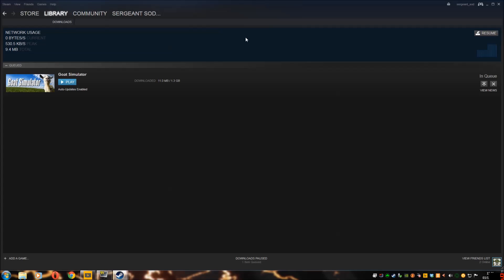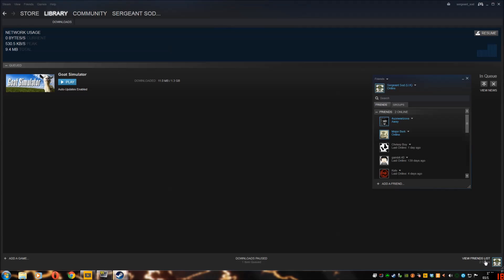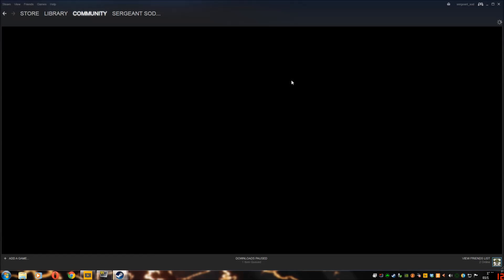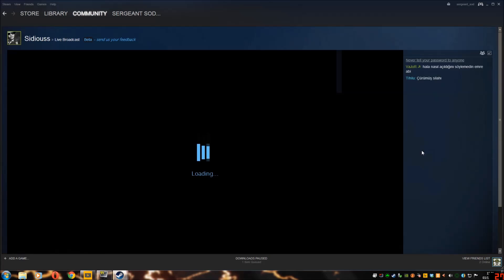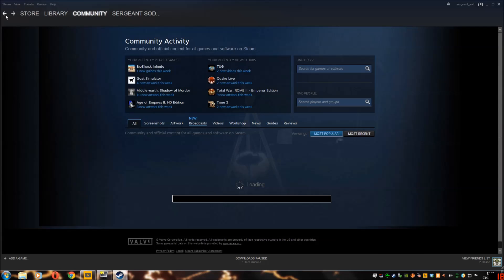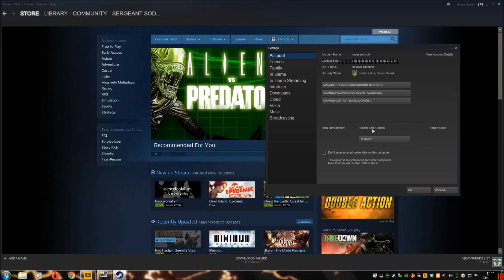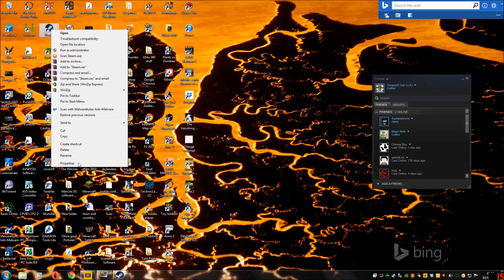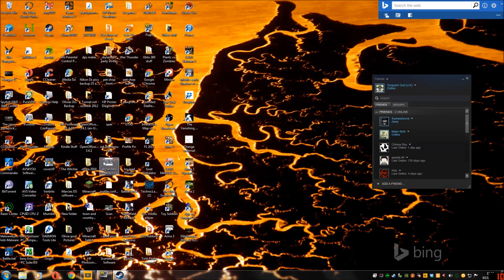Steam broadcasting fix and guide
A quick guide on how to get steam broadcaster set up. Also how to fix the Operating error not supported problem I encountered. Any game you play on steam can now be streamed to friends you have permitted, or for anyone to watch. Sorry about the awful sound quality, I am still learning this youtube thing.